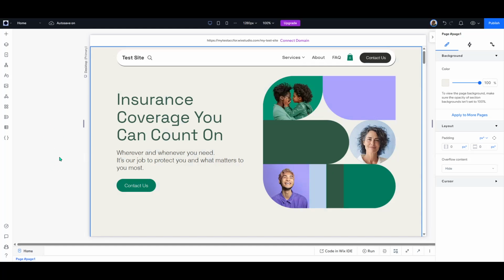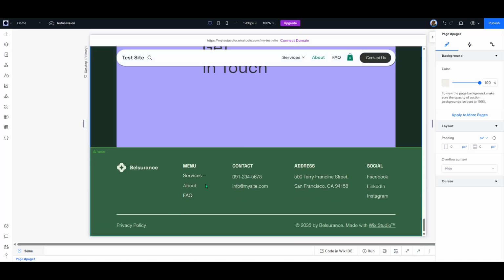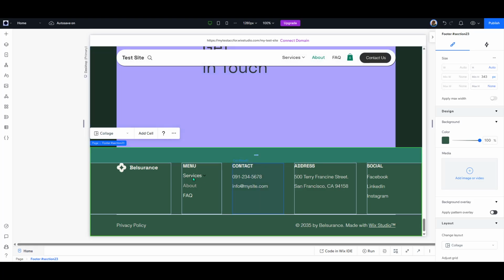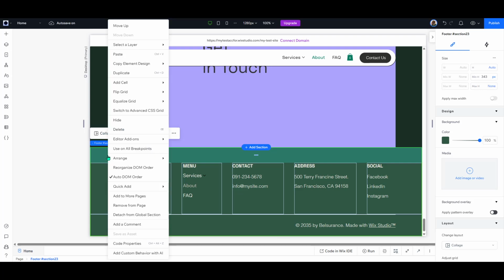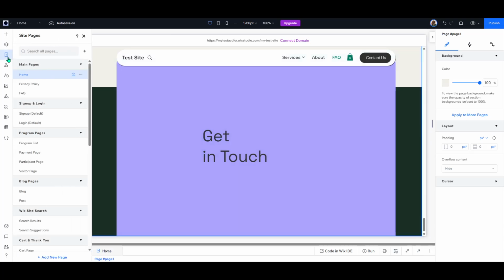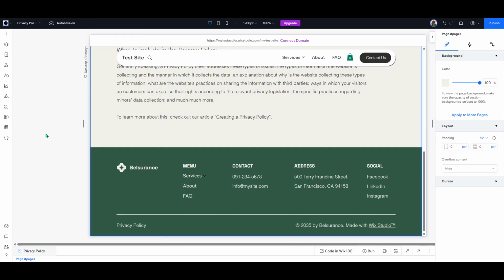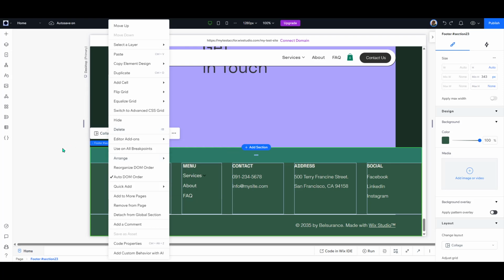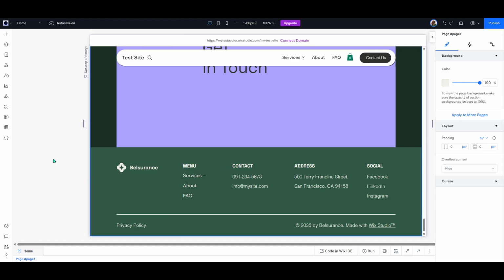How to Remove Footer on Wix Studio (Updated 2026 Step-by-Step Beginner Guide)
Learn how to remove a footer on Wix Studio the right way! In this updated 2026 step-by-step beginner tutorial, I’ll show you how to delete or hide the footer section, adjust layout structure, and manage global sections in Wix Studio. Perfect for beginners, web designers, freelancers, and agencies.

how to remove footer on wix studio, wix studio delete footer tutorial 2026, wix studio hide footer guide, wix studio layout customization tutorial, wix studio global sections tutorial, wix studio for beginners tutorial, wix studio web design tips, wix studio page structure tutorial, wix studio tips and tricks 2026, wix studio website editing tutorial, wix studio section management guide, beginner wix studio tutorial 2026